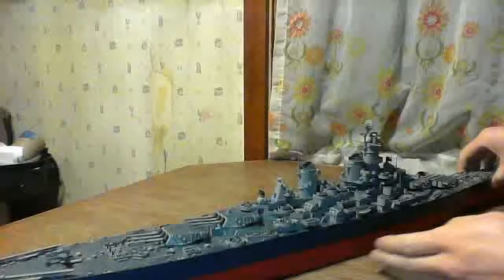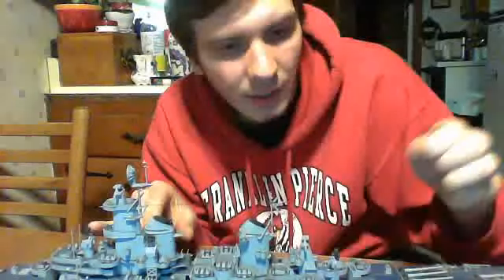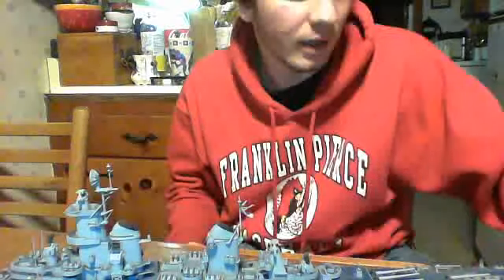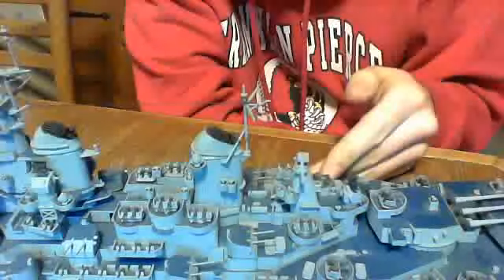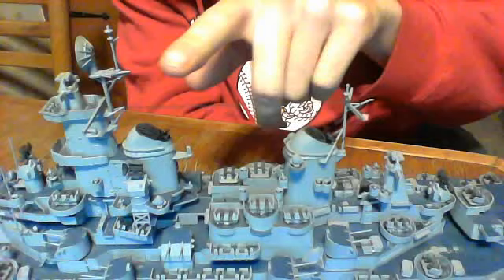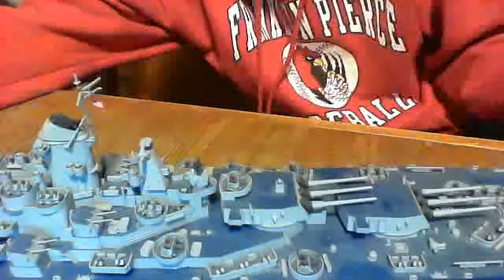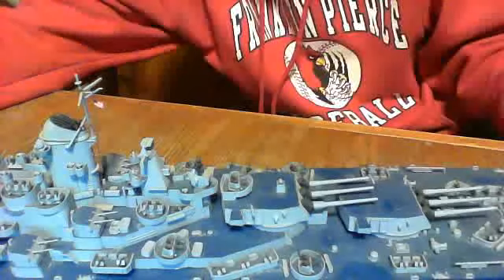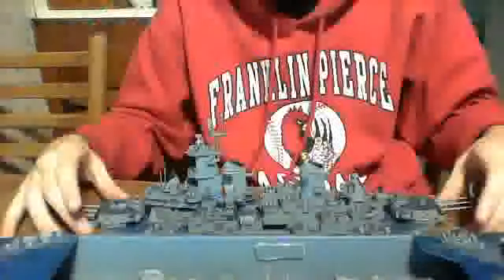tamiya 1/350 uss missouri review 1944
tamiya 1/350 uss missouri review 1944 its a kitbash but it is still the the same.